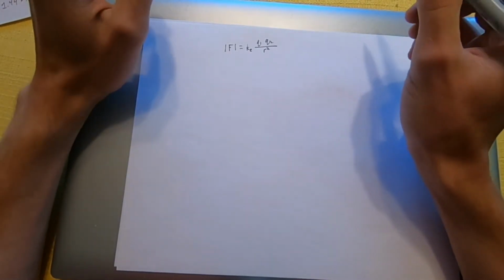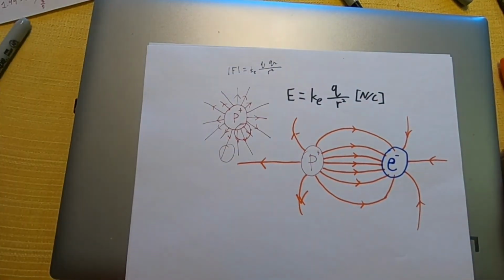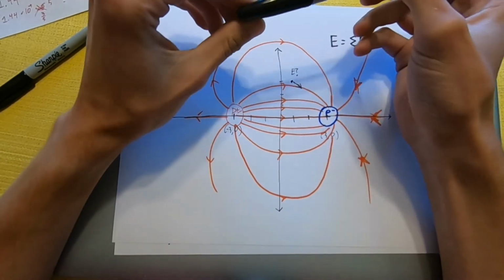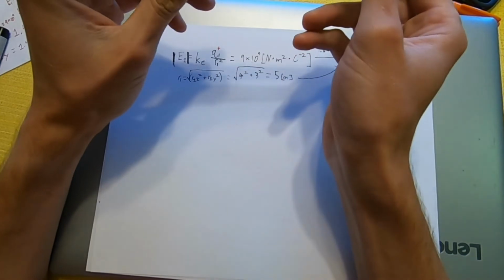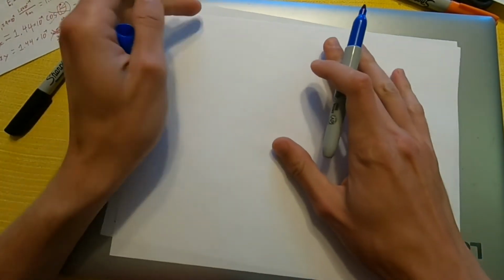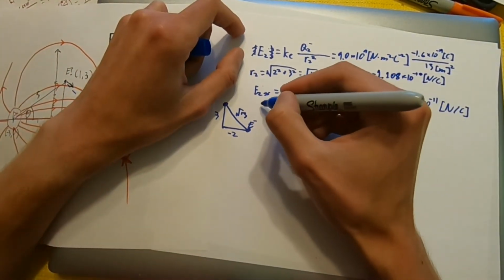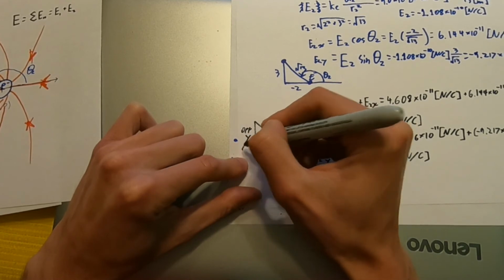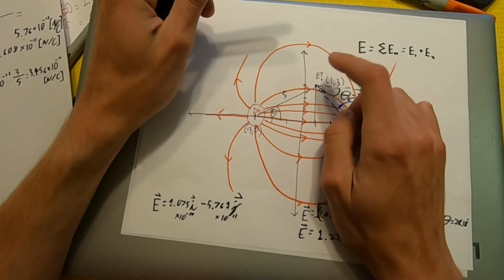Physics Ejumacation Ep 2: Electric Fields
In this episode of our Educational Series on Electricity, we'll be talking about the fields produced by electrically charged particles, and how to calculate the strength and direction of an electric field at any given point in space as a result of those charged particles. The example in the video consists of a calculation based on two charged particles (a proton and an electron), but the methods used can be applied to an infinite number of charged particles. Just take the sum of all of the "x" components of the fields for the individual charges to get the net field for the point in space, then do the same for all of the "y" components. With a little bit of trig, you can get the Strength and Direction of the Electric Field Vector.

To connect with HET on social media, check out our Facebook page here!